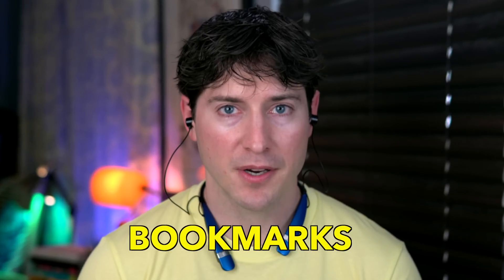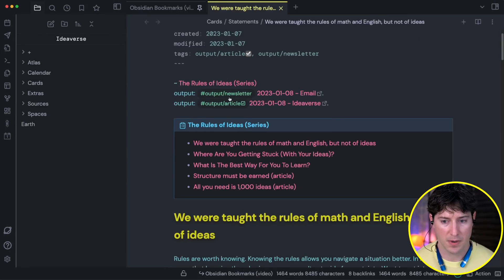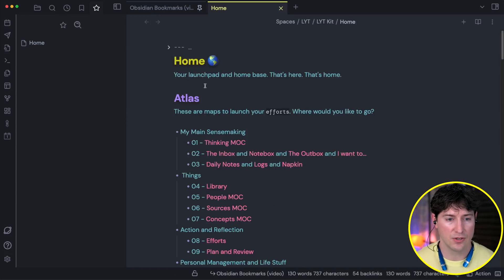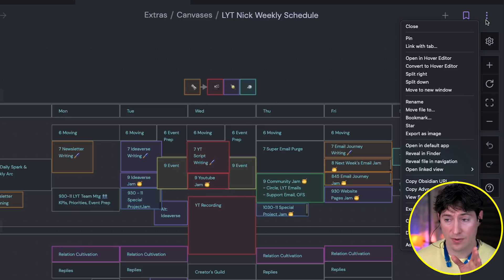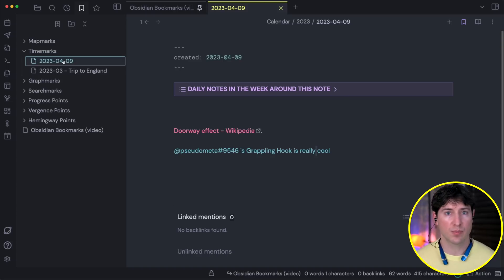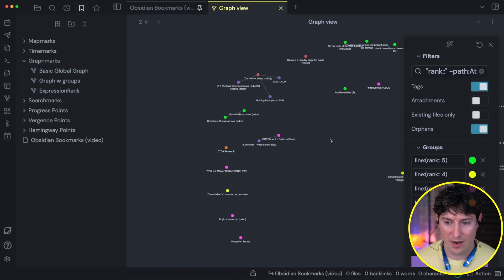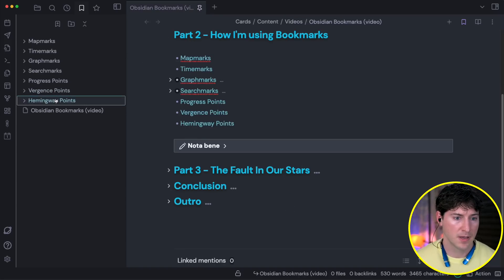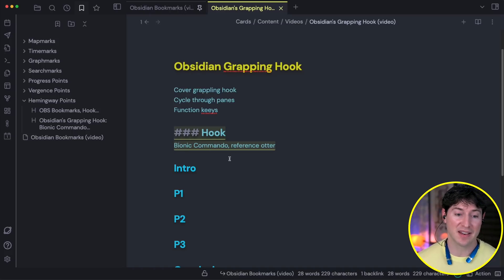Obsidian Bookmarks: Save your place, save your headspace!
Let's find out what the Bookmarks core plugin does, how I'm using it right now, and one trap to avoid. How are you using Bookmarks?

00:00 - Start
01:10 - What Do Bookmarks Do
04:54 - How I’m Using Bookmarks
05:33 - Mapmarks
07:14 - Timemarks
08:02 - Graphmarks
10:41 - Search Marks
13:19 - Vergence Point
14:11 - Hemingway Points
15:31 - The Fault In Our Stars

🖼 SOURCES/BROLL: Super Mario!